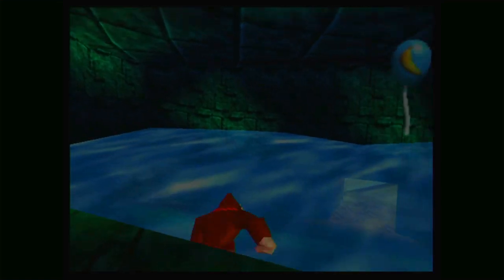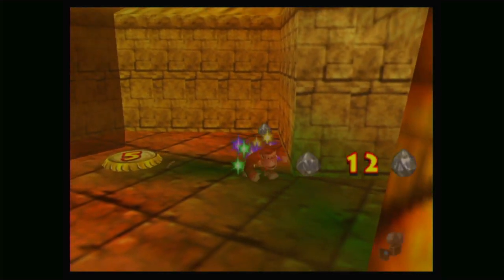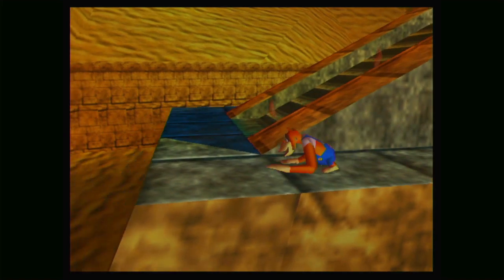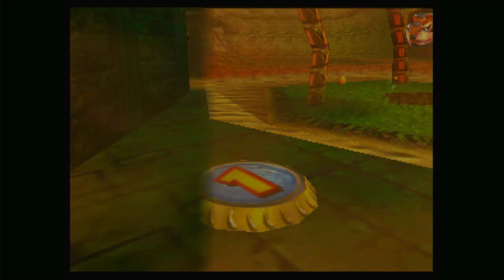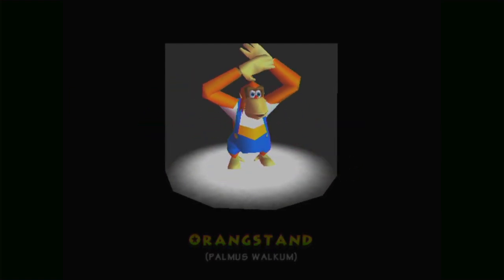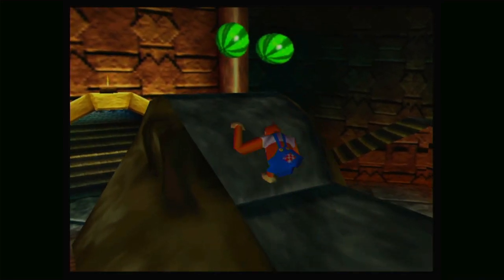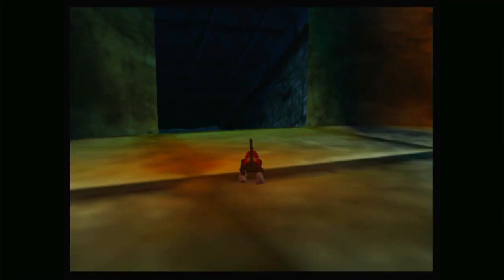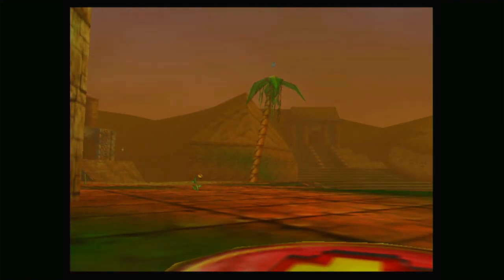Donkey Kong 64 Episode 4 Good Shot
Getting more done in Angry Aztec.
Q U A C K !